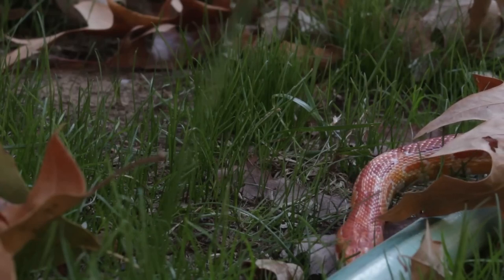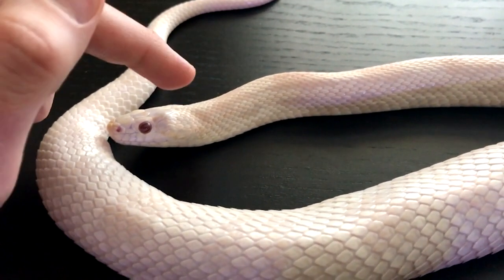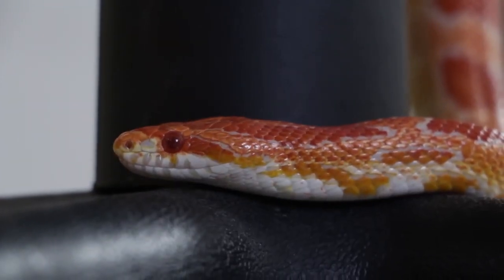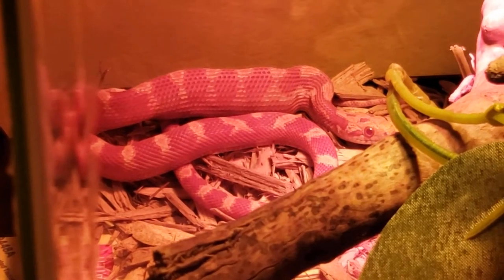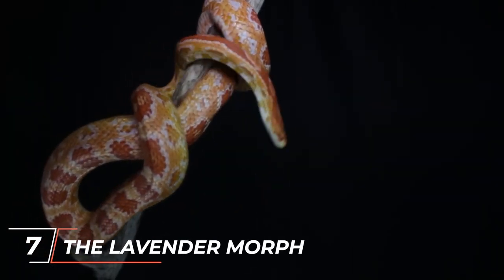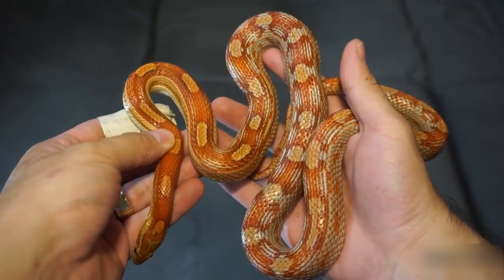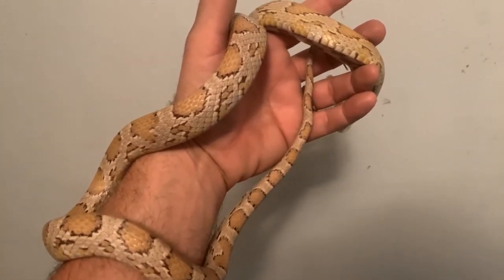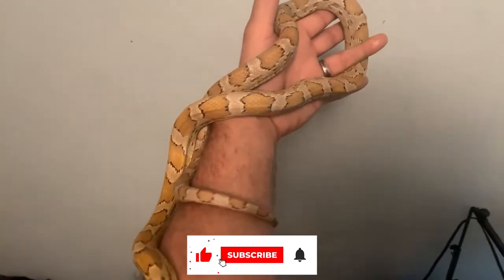10 Most Popular Corn Snake Morphs!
______________________________________________________________________________________________________________________________________________________________________________________________________________________________________________________________ In this video, we will look at 10 most popular corn snake morphs. Corn snake morphs are genetic variations or mutations that result in different colors, patterns, and appearances in corn snakes (Pantherophis guttatus). These morphs are selectively bred by snake enthusiasts and breeders to produce unique and visually striking specimens.